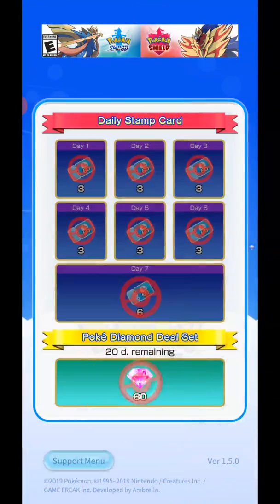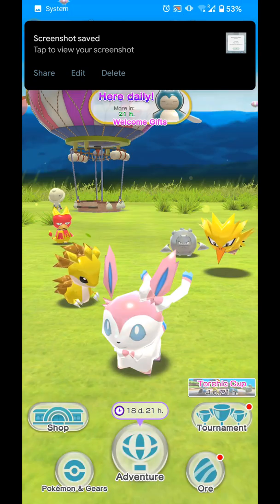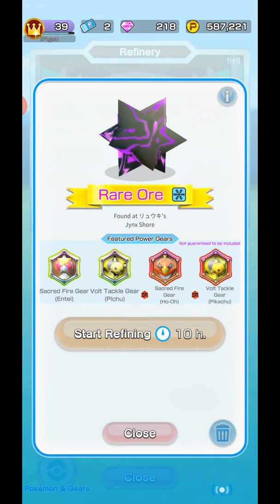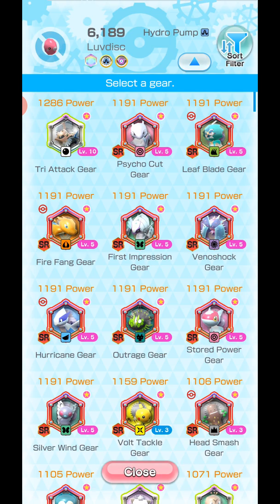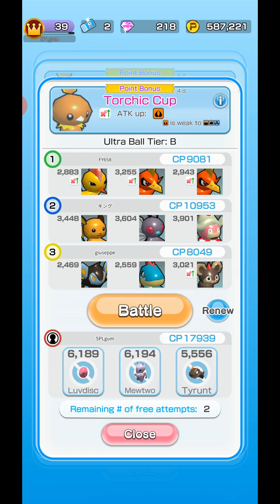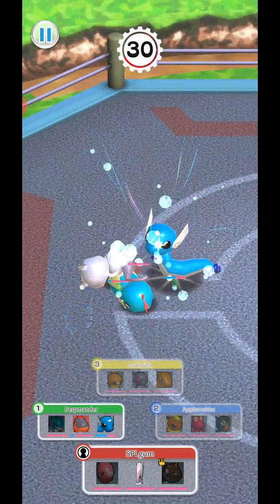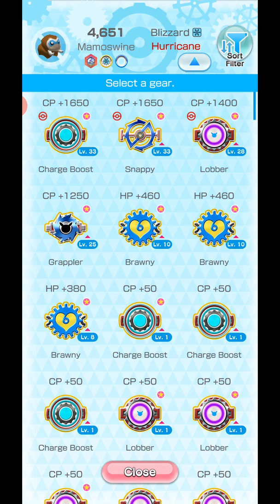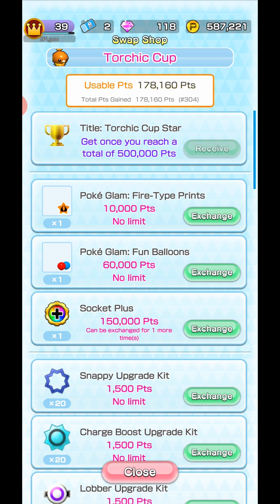[Pokemon Rumble Rush] Episode 500 - Battle Royale: Torchic Cup (Ultra Ball Tiers C, B, A)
Okay, this is going to be one of my favorite Summon Gears ever.